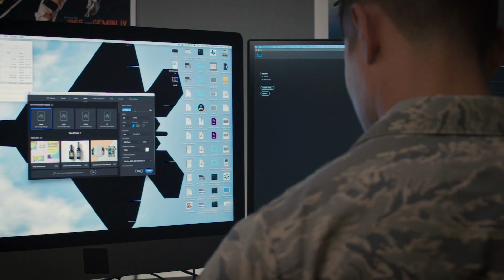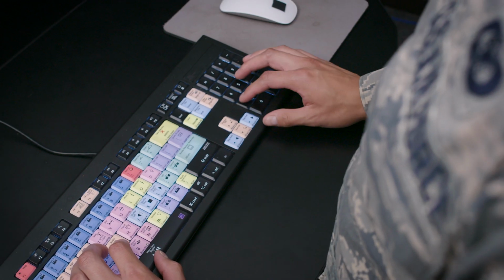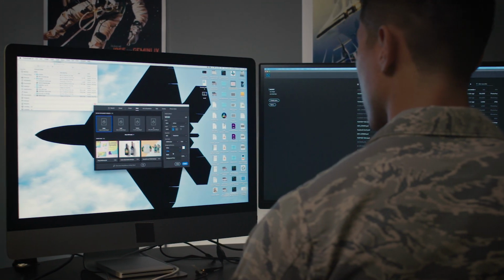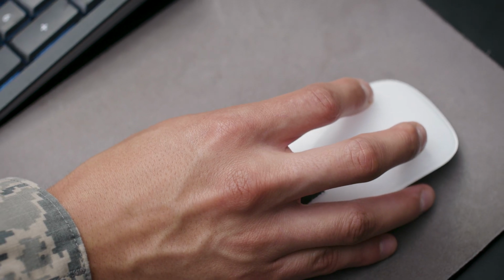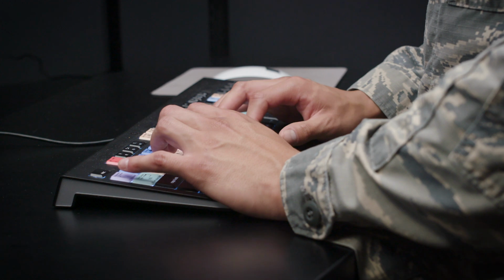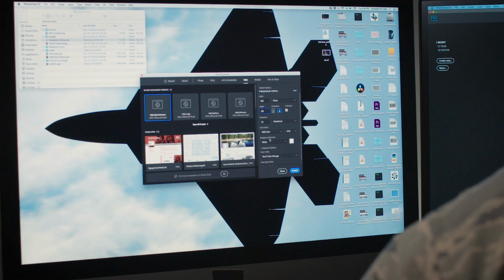Blank Slate: Print and Web Graphics